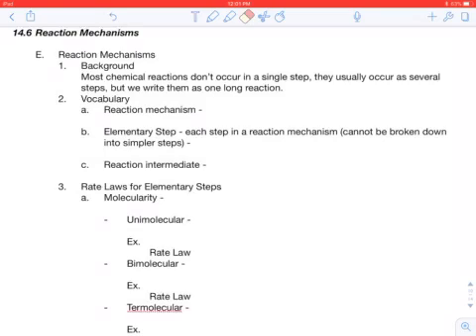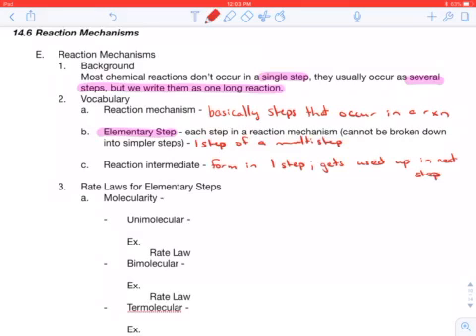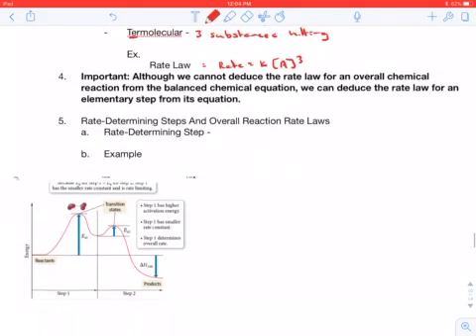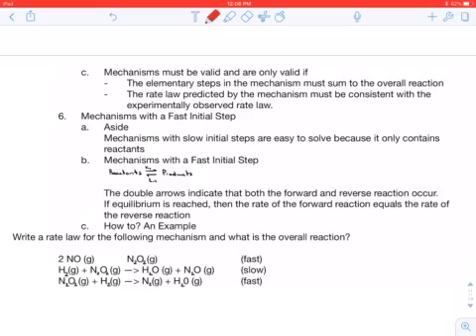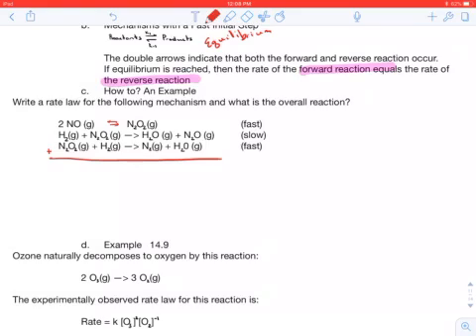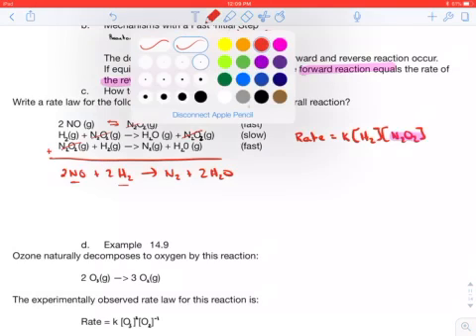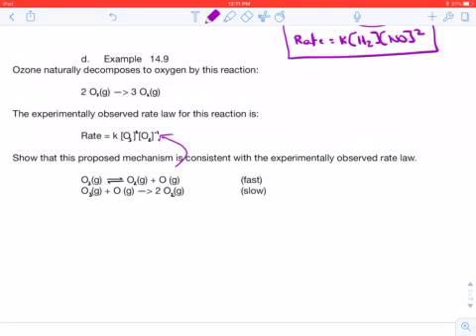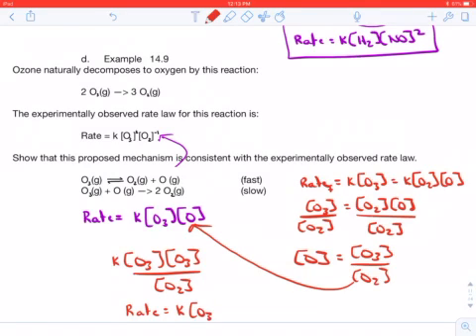14.6 - Reaction Mechanisms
Brief overview of reaction mechanisms and a couple of examples worked.